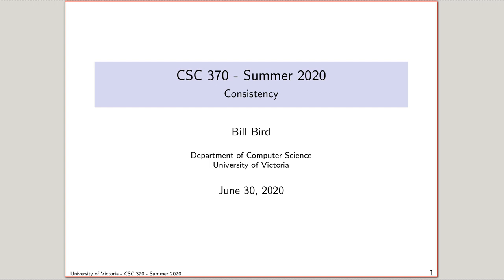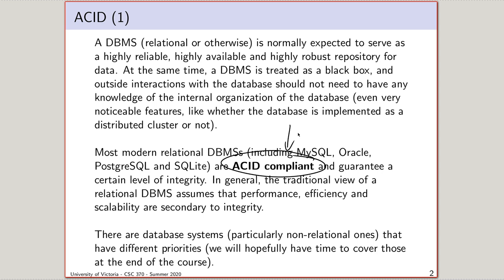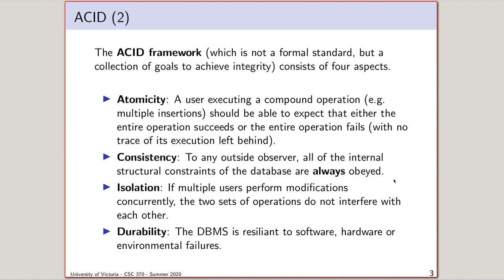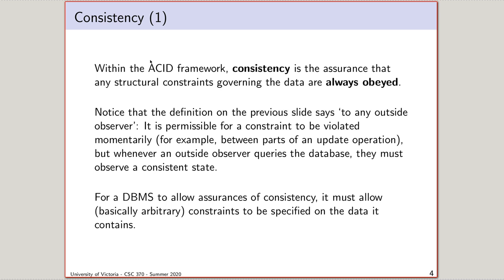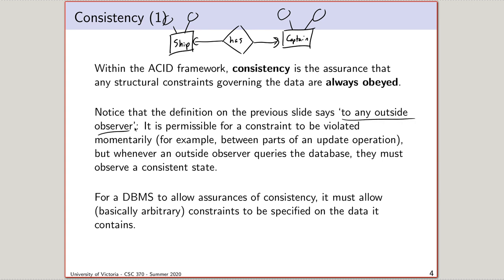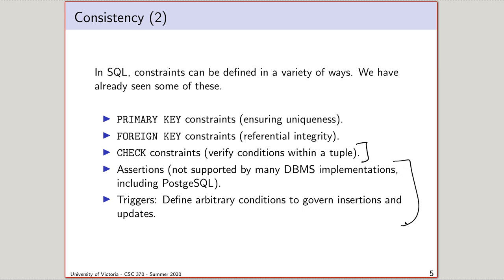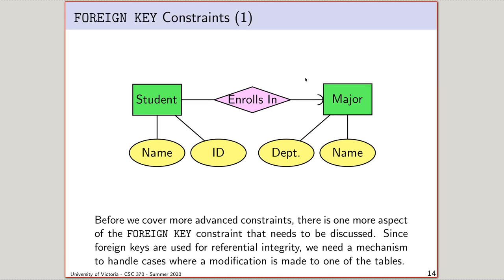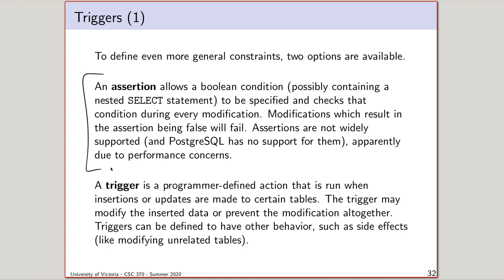Database Systems - Lecture 17.1 - Consistency